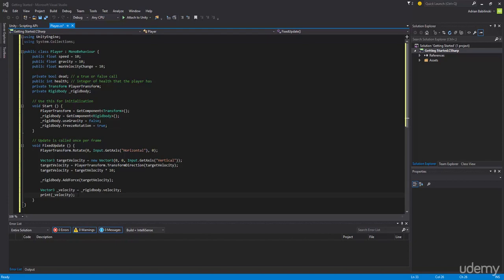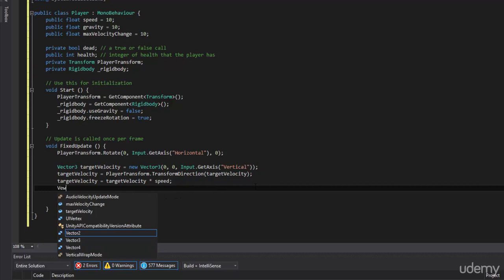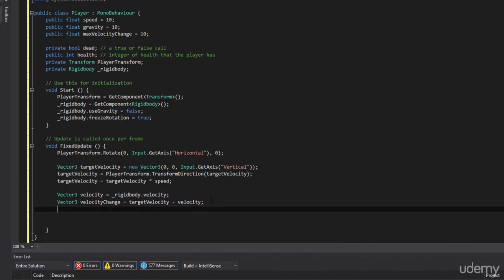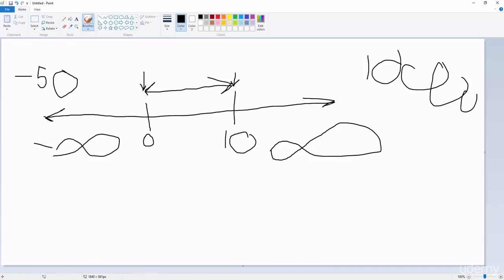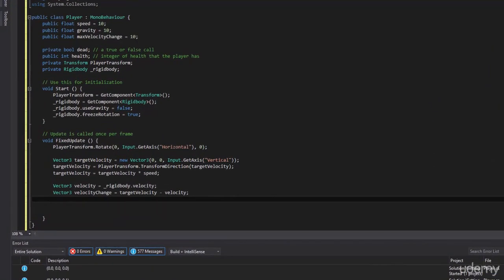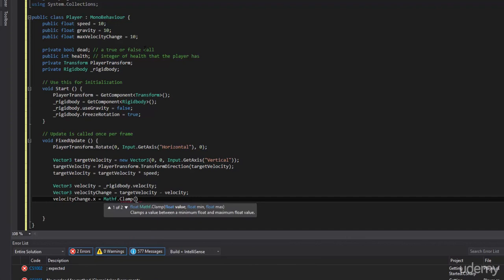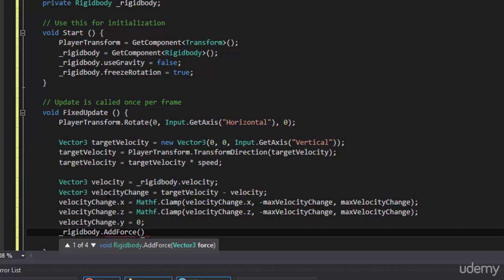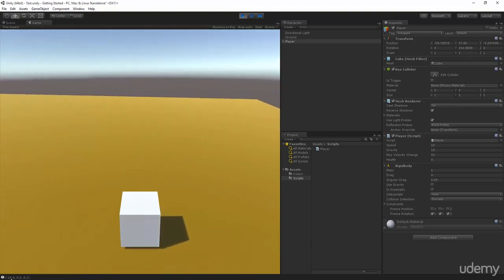8_C#_Added_bounds_to_Movement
OpenSource

C#
in this time all people stay at home afraid from Covid-19, for that i give you this course to deploy your time to learn about C# programming language